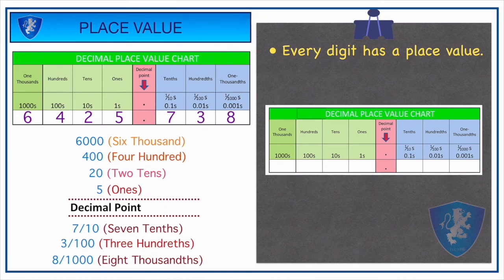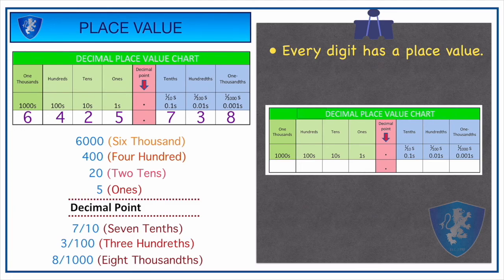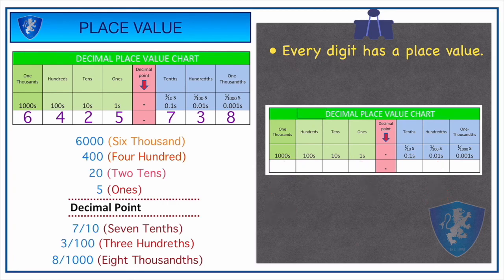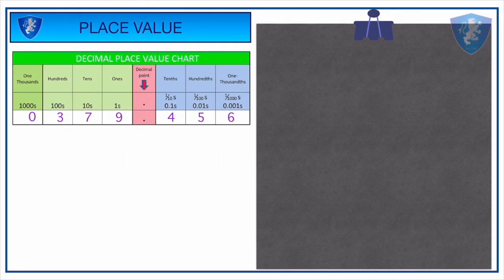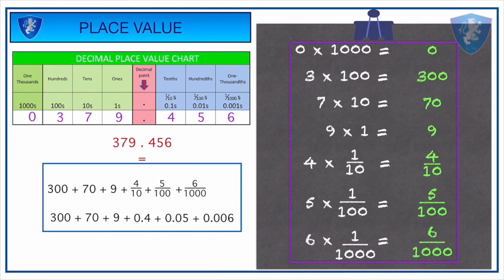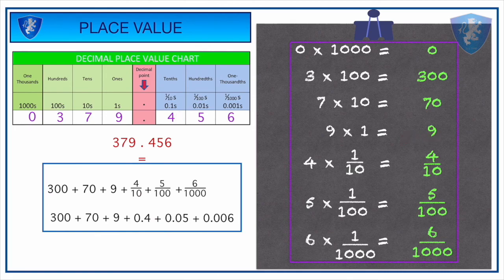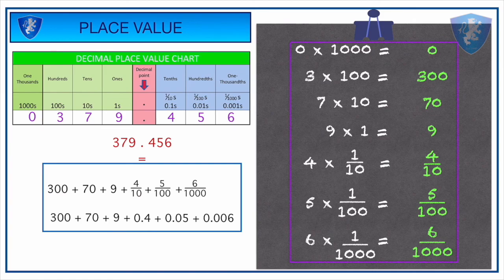Place Value Decimal Chart | How To Use THIS Chart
This is the ultimate chart which you must understand to help you figure out how to use decimals to help figure out place value.